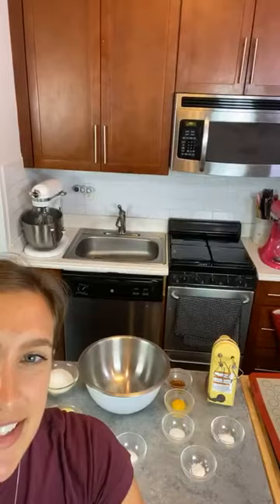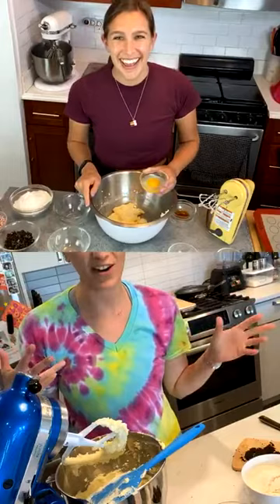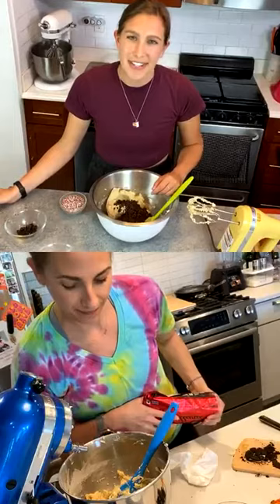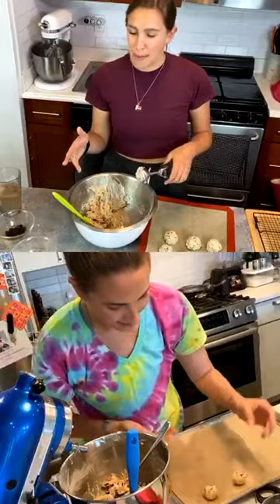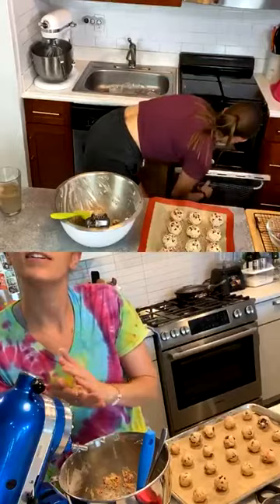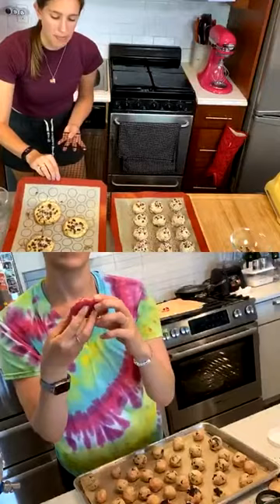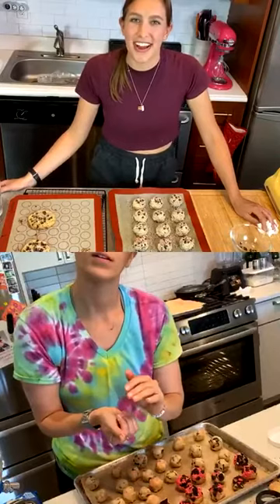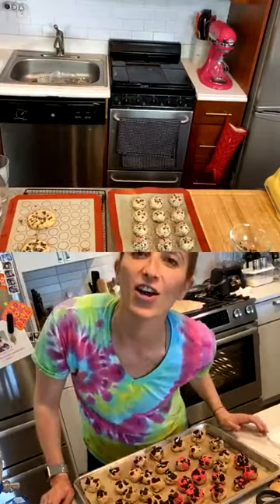Melissa and Chelsey White of Chelsweets Make Cookies!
In this fun Instagram Live, Melissa teams up with Chelsey White of Chelsweets to bake some Funfetti Oreo Cookies together!